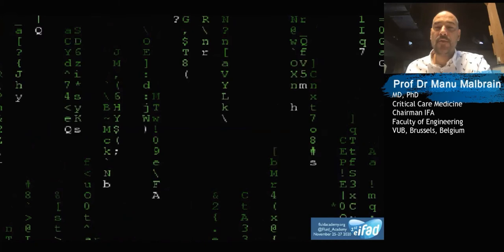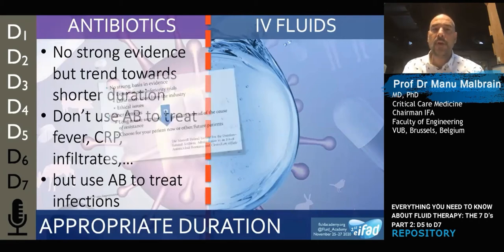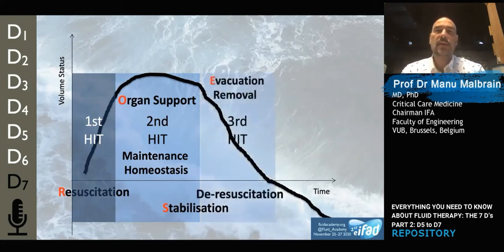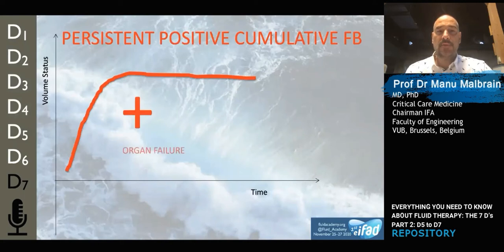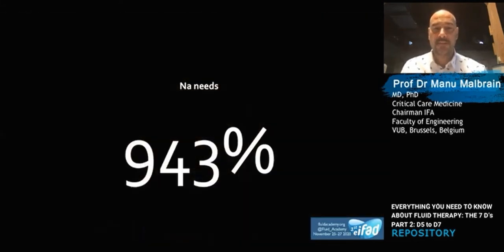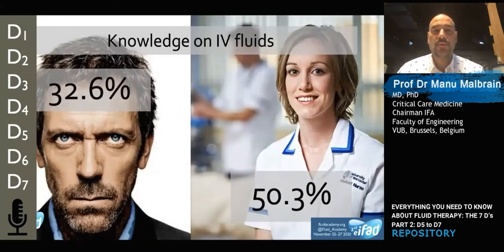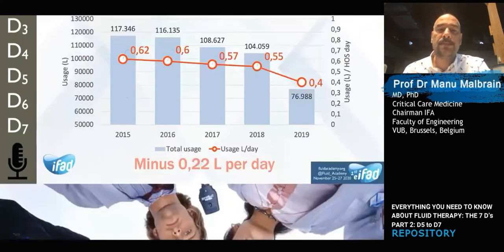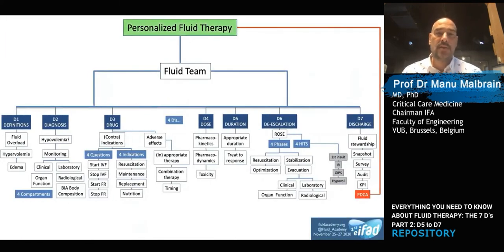Everything you need to know about fluid therapy (2) M.Malbrain 2020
IFAD2020 (fluids)